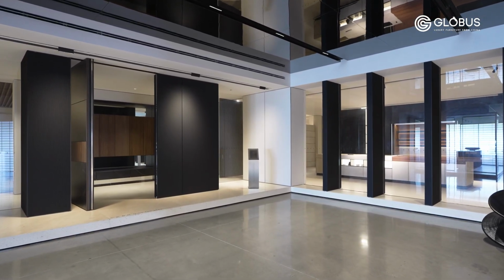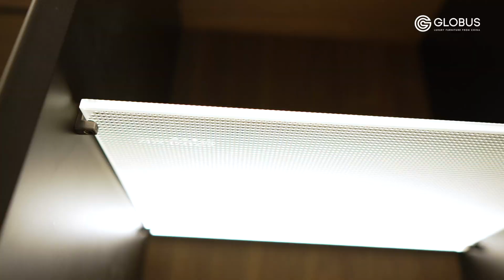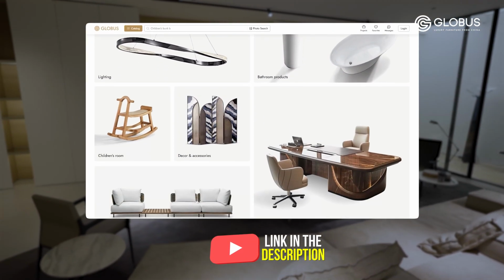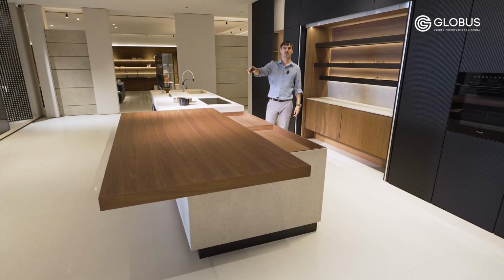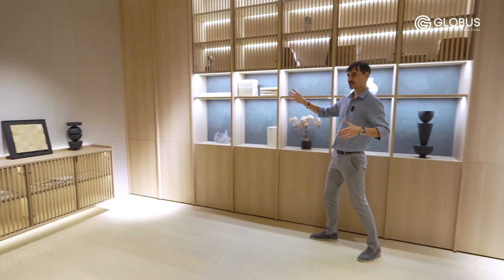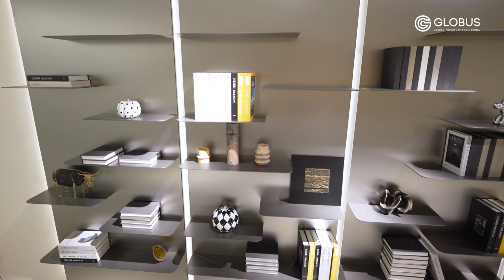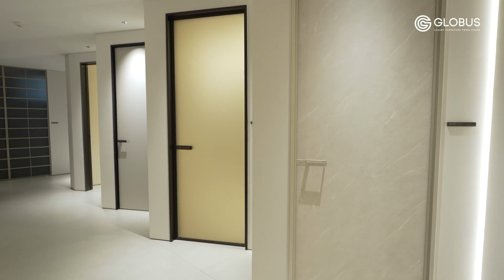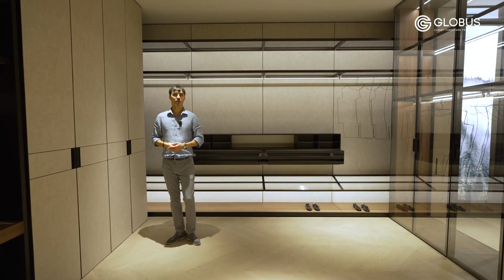Rimadesio-Style Design for Less: Premium Furniture from China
Hey guys, it’s Matvey! In this video, I’ll show you one of the best furniture factories in China that makes amazing Rimadesio-style furniture — but for way less than what you'd pay in Europe.

We visited the showroom ourselves, touched everything, filmed it all, and put together a great selection of the coolest pieces. You’ll see sliding partitions and wall panels just like Rimadesio, floor-to-ceiling kitchens, walk-in wardrobes, stylish bathrooms, entrance doors, smart hardware, soft-close systems, hidden lighting, textiles, and even fabric wall panels.

If you love the look of high-end Italian furniture but don’t want to break the bank, this video is definitely for you. And the best part — everything you see here can be ordered during our furniture tour to China. We help you with the trip, guide you through all the options, and support you all the way to the final installation.

⏱Timestamps:
00:00 — The Chinese factory we discovered
00:35 — What’s considered the gold standard in furniture design
01:50 — Wall panel systems from the factory
02:30 — Examples of floating cabinets
03:42 — Living room and kitchen in Rimadesio style
06:30 — Custom Rimadesio-style kitchen with retractable island
08:50 — Home office, bedroom, walk-in closet, and bathroom in Rimadesio aesthetics
10:44 — Kitchen and living room combined in one space
12:20 — Rimadesio-style doors: entrance and interior
14:00 — Armored doors made by the factory
14:40 — Office design and material samples
14:56 — Interior design for a kid’s room
15:30 — 2025 walk-in wardrobe with fabric wall panels
16:13 — How to order Rimadesio-style interiors